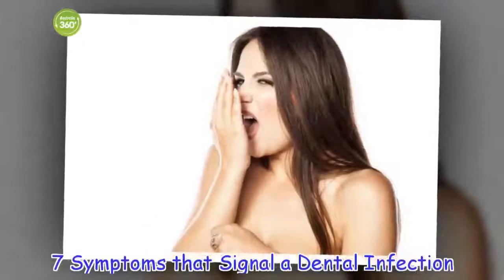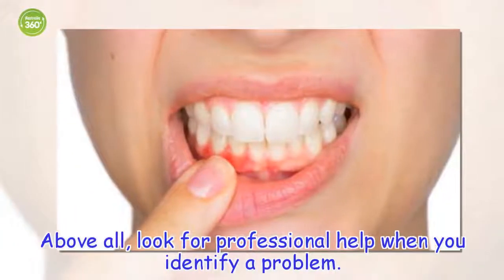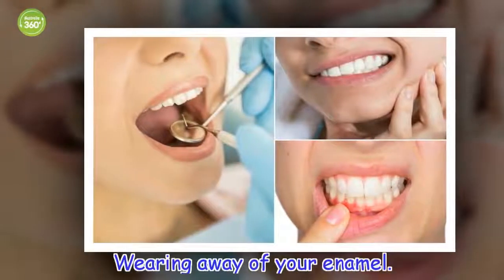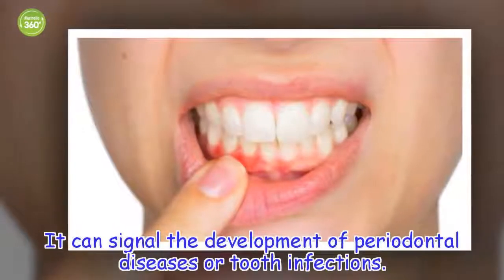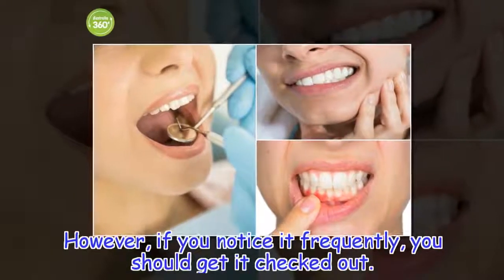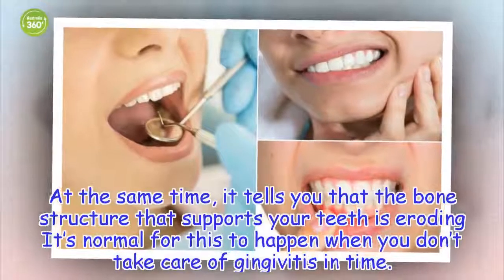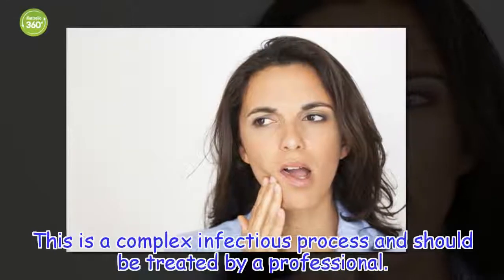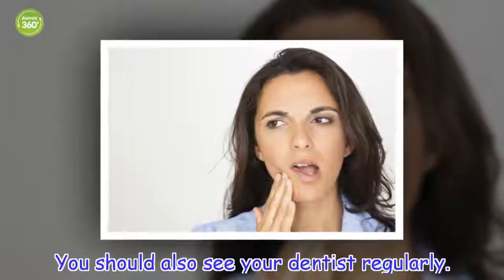7 Symptoms that Signal a Dental Infection - Australia 360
When faced with any imbalance in your mouth, you need to see a specialist so that they can examine you and find any possible dental infections or oral problems.
Healthy Life